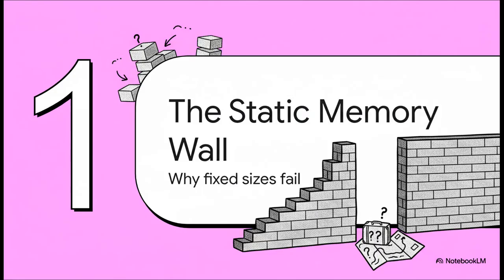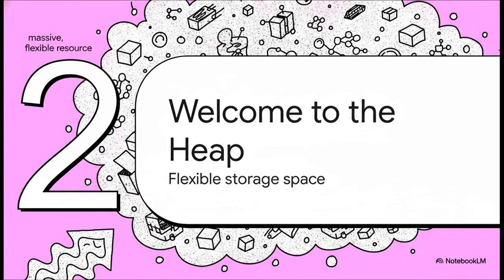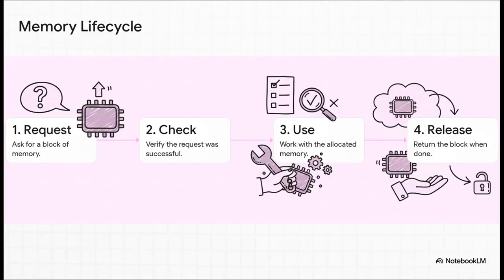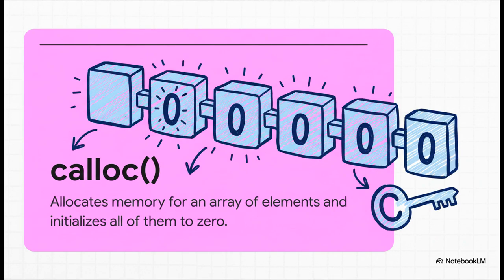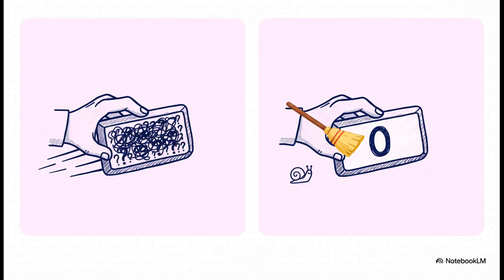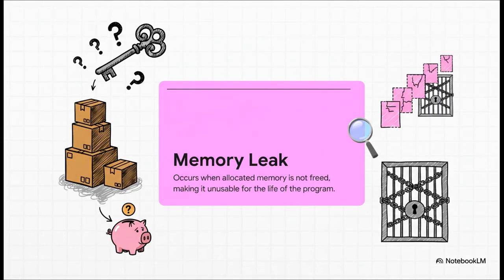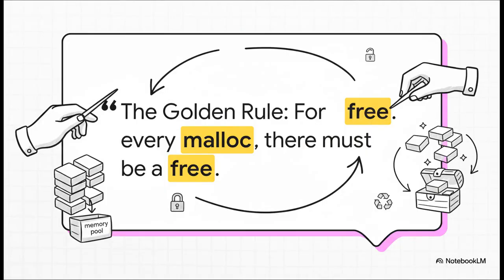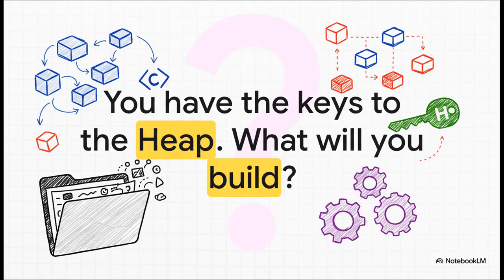4 9 Dynamic Memory Allocation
4 9 Dynamic Memory Allocation